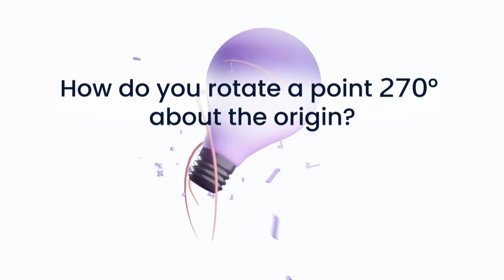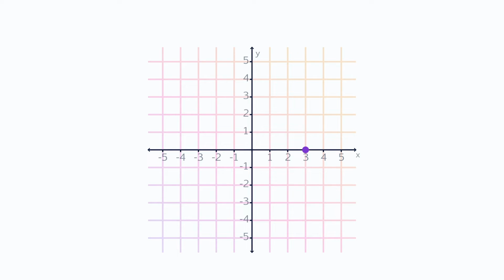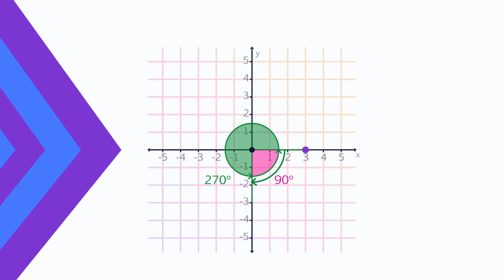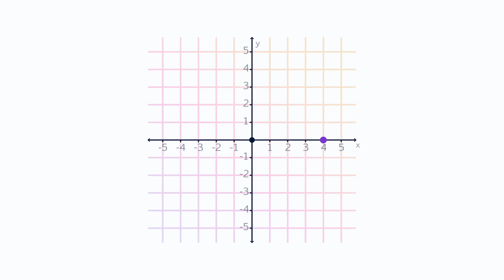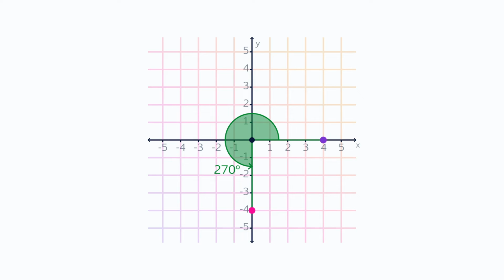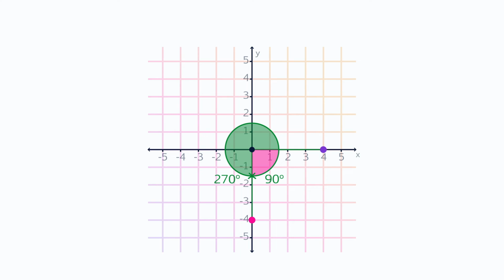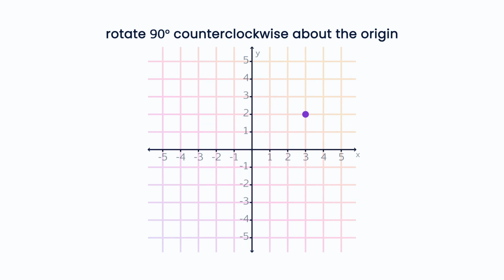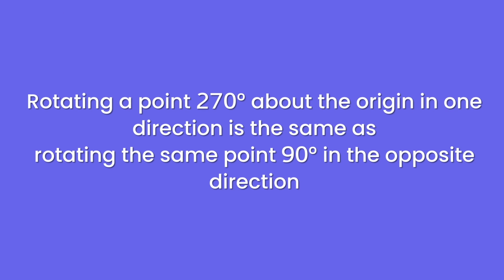How Do You Rotate a Point 270 Degrees about the Origin?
A 270-degree rotation in one direction is a ninety degree rotation in the opposite direction about the same point. See why in this video, with examples.